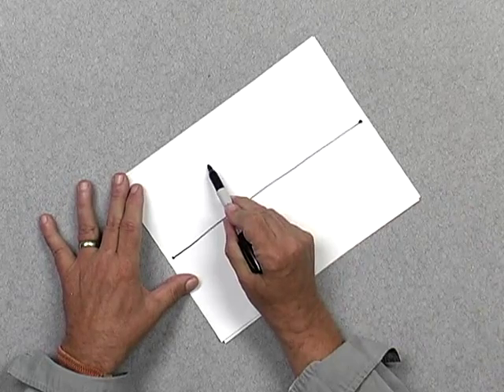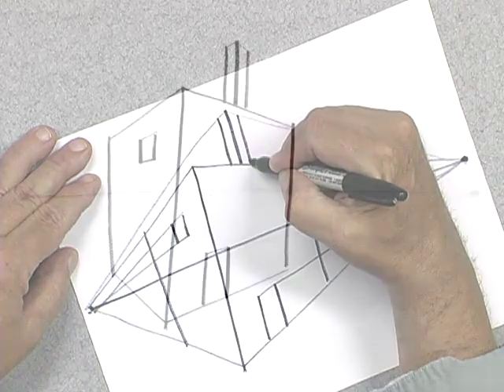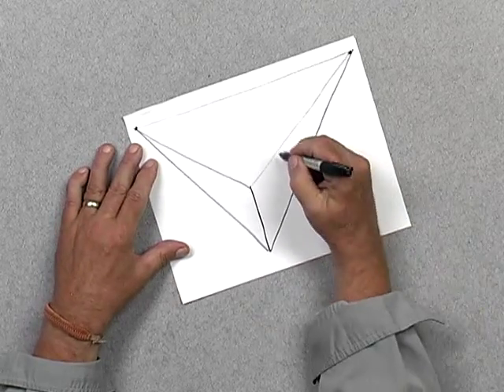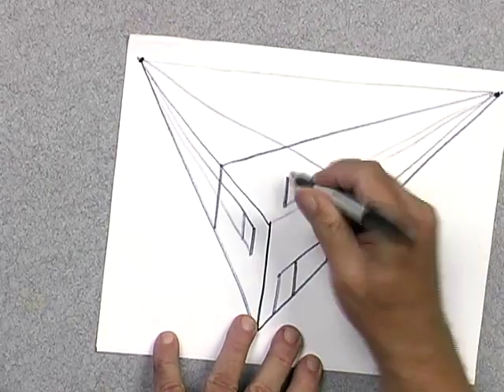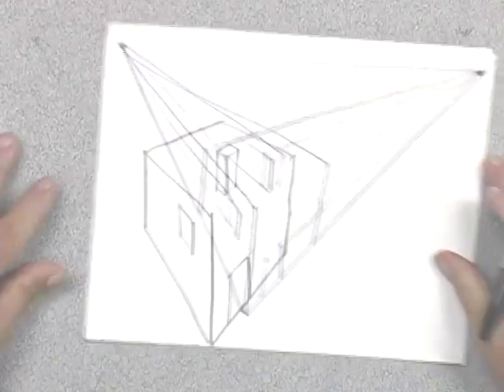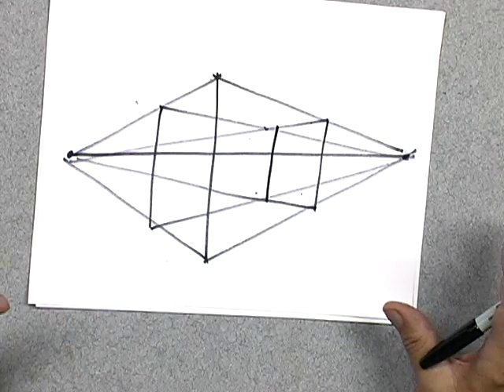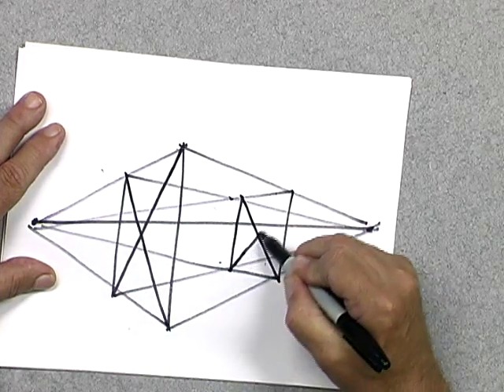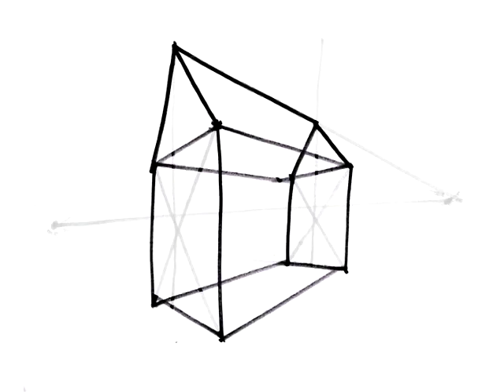Two Point Perspective with John Salminen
In this clip from his instructional watercolor DVD workshop, "Urban Landscape in Watercolor," John Salminen explains how to draw buildings using two-point perspective. This drawing technique is a foundation skill for John Salminen's signature urban landscapes, and it can be used to correctly scale any object in a sketch.